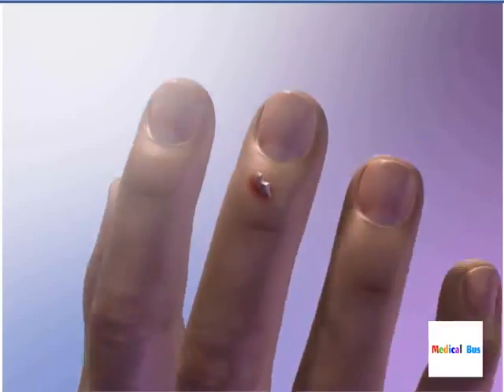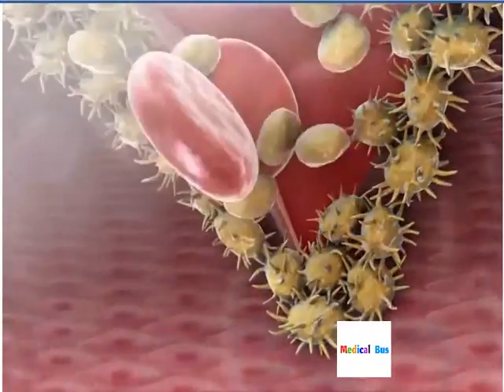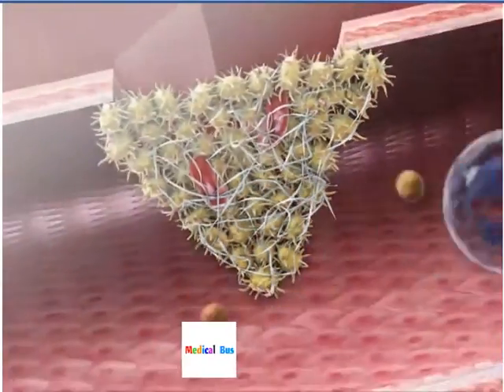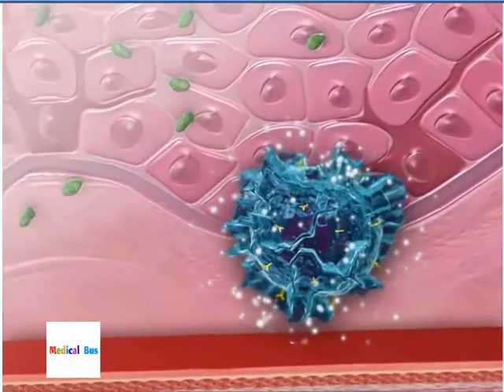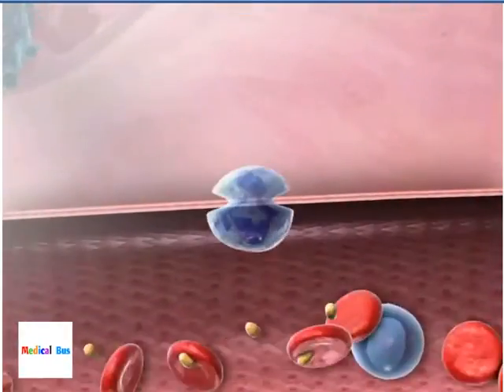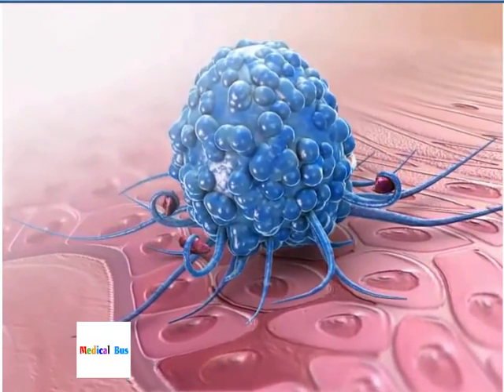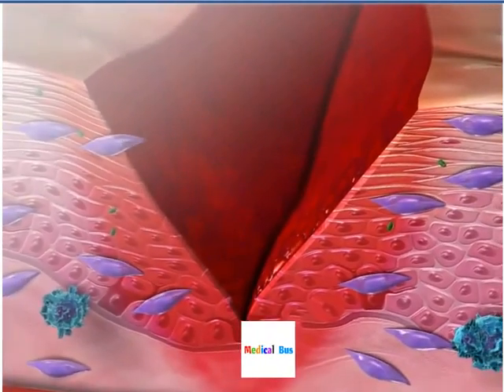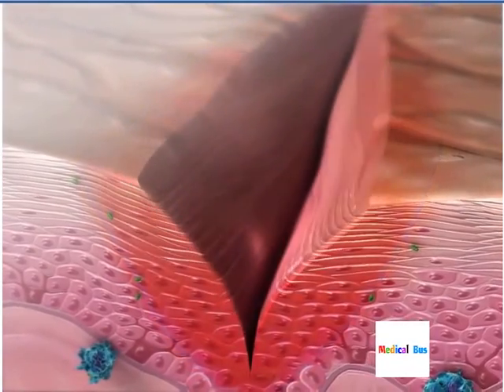Tissue Repair Animation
Soft tissue organs in the body repair injury through a
multi-step process that begins as platelets from torn
vessels work to form a mesh-like clot that prevents blood
loss. Inflammation in the area occurs as tissue repair
begins in the damaged area. Mast cells release histamine
that dilates blood vessels and increases blood flow to the
repair site. White blood cells called neutrophils and
macrophages work to consume bacteria and remove
damaged tissue and debris. As bacteria and dead cells are
removed, the proliferative phase of wound-healing begins.
Fibroblasts build new tissue by secreting collagen that
takes the shape of the original tissue. During remodeling,
the final phase of wound healing, the tissue created by the
fibroblasts matures and regains its normal function .

Tissue_Repair- Regeneration, Healing, Fibrosis
Wound Healing: Part 1 - Concept of Regeneration, Repair, Granulation Tissue & Angiogenesis (HD)
Tissue Injury & Repair
Inflammation and Tissue Repair
How a wound heals itself
GENERAL PATHOLOGY II CHAP 3 II INFLAMMATION AND REPAIR II TISSUE REPAIR
Anatomy Tissue repair
Cell and Tissue regeneration
Pathology | Tissue Repair
Healing Repair Regeneration | Healing Repair Pathology | Tissue Repair Pathology | Growth Factor
Wounds and healing 1, Tissue regeneration or fibrosis
Tissue repair
Pathophysiology -  Cell Proliferation and Tissue Generation and Repair - Ch4
granulation tissue pathology
Tissue repair and wound healing
Anatomy and Physiology of Integumentary system How tissue repair itself
Tissue Regeneration
Wounds, Healing and Tissue Repair | Acute Wounds | Surgery Lectures | V-Learning
The Possibilities of Tissue Regeneration
The 4 step process overview of tissue repair after injury
Tissue repair-1 part 1
Wounds, healing and tissue repair
Tissues, Part 1: Crash Course
Tissue Repair - Stem cells, the cell cycle overview, (G1, S, G2, mitosis phases)
Fat-Derived Stem Cells for Tissue Repair: Michael
Stages of Wound Healing Process
Tissue Repair | Part 1 | Pathology | MBBS | Robbins
Tissue regeneration, stem cells, regenerative medicine
Guided Tissue Regeneration
Angiogenesis and Neovascularization, Step 1 of tissue repair
Tissue Repair Part-1, Pathology
TISSUE-REPAIR- EVERYTHING ABOUT REGENERATION AND PROLIFERATION
Membranes and Tissue Regeneration
Healing from Within: The Promise of Regenerative Medicine
A heart of gold: Better tissue repair after heart attack
Phases of Tissue Repair and Wound Healing
How do stem cells repair tissue?
NATIVE  TISSUE REPAIR OF RECTOCELE SSLF compressed
Wizardry of Tissue Repair and Regeneration: A Tale of Skin Cells when their Magic is all but Gone
Chapter 4 Module 3 Muscle and Neural Tissue & Tissue Repair
Regenerative Medicine: the Future of Tissue Repair  George Christ
Growth factors of Angiogenesis and Neovascularization, Step 1 of tissue repair
Unlocking Joint and Muscle Tissue Regeneration
Tissue Regeneration Using Nature's Way
J Kang: Modulation of tissue repair by regeneration enhancer elements.
Wound healing and repair : Tissue regeneration and role of stem cells
WOUND HEALING
Graduate Student Engineering Research: Tissue Repair and Regeneration
THE INFLAMMATORY RESPONSE
Stem Cells & Tissue Regeneration
Duke University Medical Center, Cell Biology - Tissue Regeneration
Soft Tissue Repair
Tissue repair-2 part 1
285Hz | Helps in Tissue Regeneration & Rapid Healing Solfeggio Sleep Music
 Bio-Implant for Soft Tissue Repair
Hydrogels for Tissue Regeneration
 Cardiac Tissue Repair
Native Tissue Repair - Prof. Gheorghe
Wound Healing Pathology | Wounds Healing Process of Skin: Regeneration and Repair Stages
Nervous Tissue: Repair of Peripheral Nerve Fibers
New method for tissue regeneration, inspired by nature
Latest Technology for Endoscopic Surgery and Soft Tissue Repair at SAGES 2010
Chapter 4 - Tissue repair - part 1
GENERAL PATHOLOGY 19 : repair 1 DR SAMEH GHAZY
Tissue repair cells implanted into patient
tissue repair 1  part 1   regeneration and scare formation
Tissue Repair
Extracellular Matrix Technologies for Modern Wound Management & Soft Tissue Repair - Greg Bohn, MD
Tissues - Tissue Repair
Unit 1 - 2. Tissue Healing And Wound Care
Wound Healing Pathology - General Pathology
Laser Therapy Protocol: Tissue Repair and Lick Granuloma | My Pet Laser
F19 Path Tissue Repair, Fibrosis and Healing 1of2
Path Tissue Repair 2of2
Neurology - Nerve Damage and Regeneration
Chapter 4 - Tissue repair - part 2
tissue regeneration vs fibrosis
Cardiac Tissue Regeneration: From Matrix Design to Bionic Heart Engineering
Tempo Therapeutics entering into clinical studies in 2020 with synthetic tissue repair material
Laser Therapy Protocol: Unwind, Tissue Repair, Inflammation | My Pet Laser
American College of Wound Healing and Tissue Repair - Fourth Annual Meeting
Skeletal tissue regeneration
Inflammation and Tissue Healing